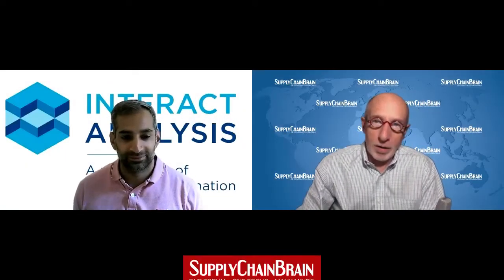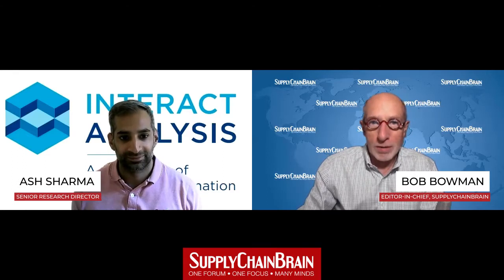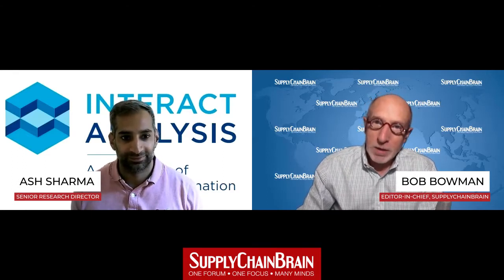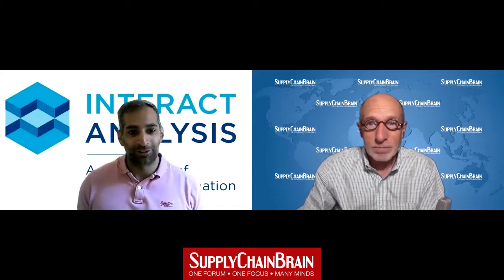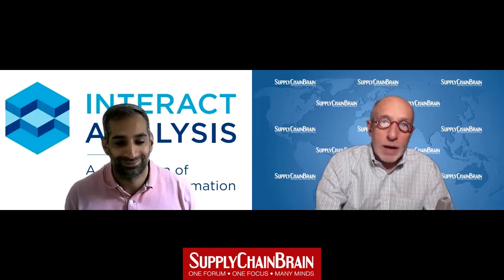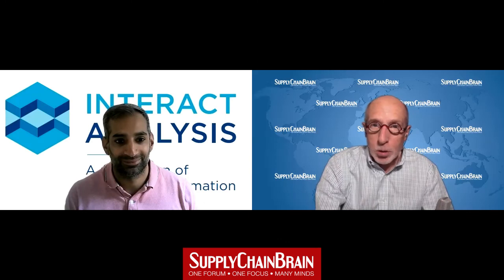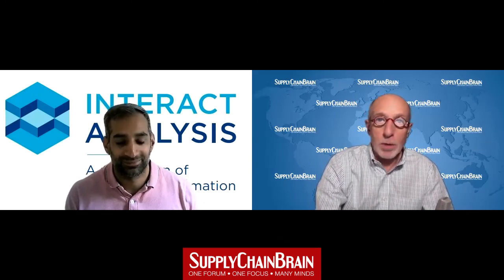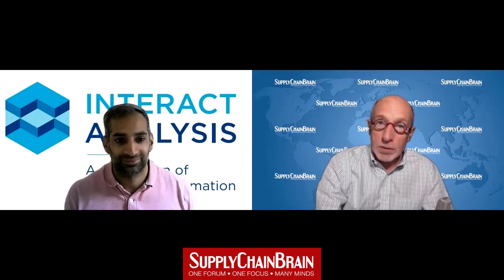Who's Investing Autonomous Mobile Robots?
Ash Sharma, senior research director with Interact Analysis, traces investment patterns in autonomous mobile robots (AMRs), where they're being deployed today, and the state of the technology.